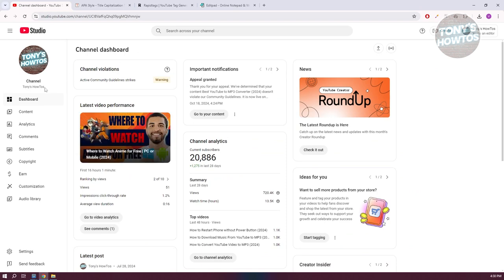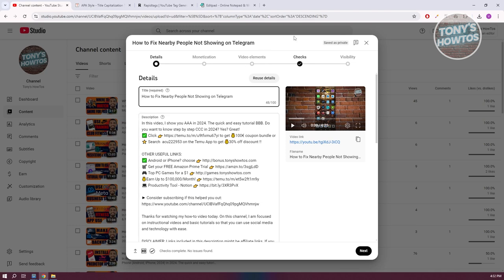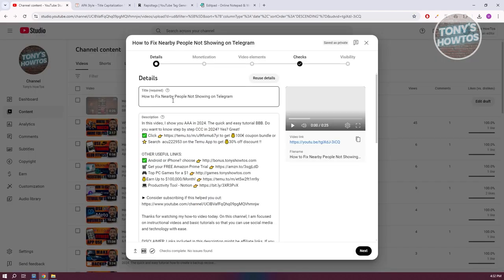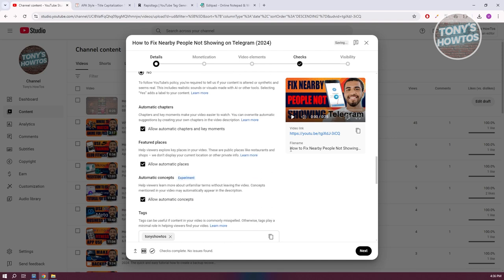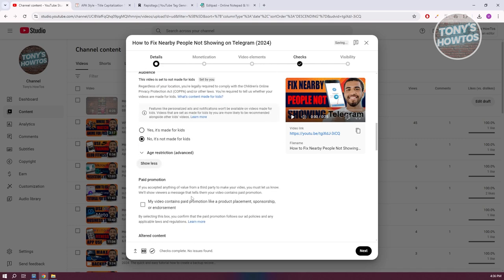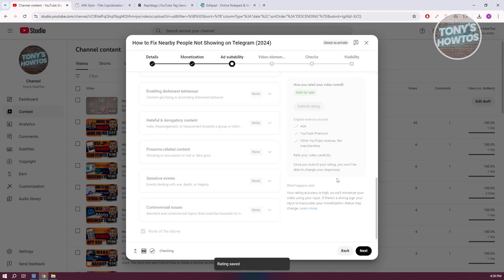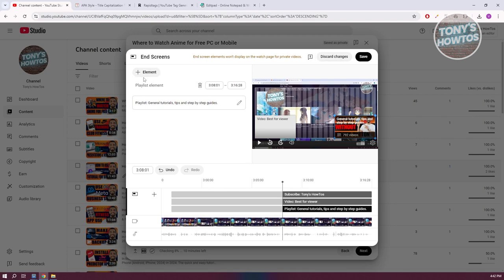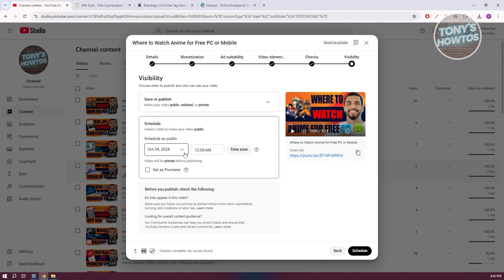How to Upload Videos on YouTube | Avoid Copyright Problems (2024)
In this video, I show you How to Upload Videos on YouTube | Avoid Copyright Problems in 2024. The quick and easy tutorial how to upload your first youtube video with thumbnail for more views. Do you want to know step by step how to upload videos on youtube without copyright problems in 2024? Yes? Great!